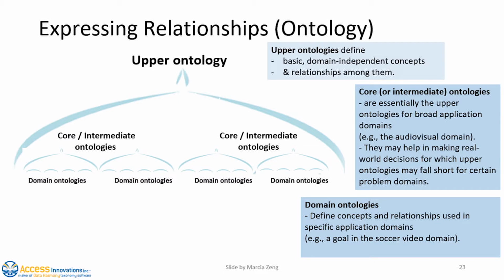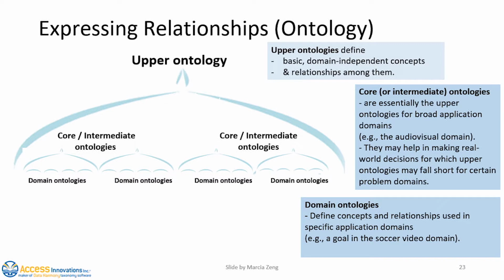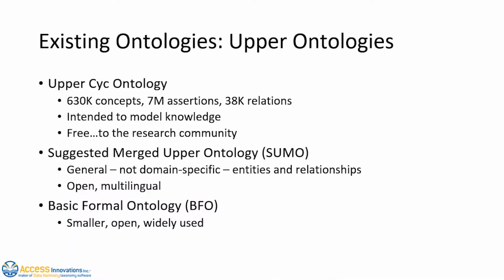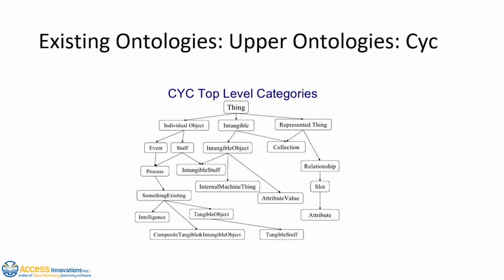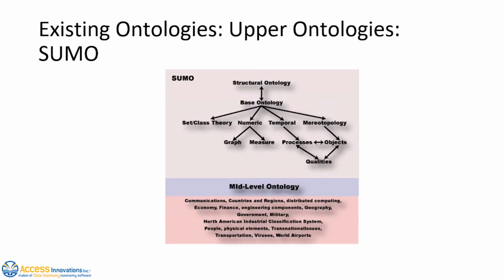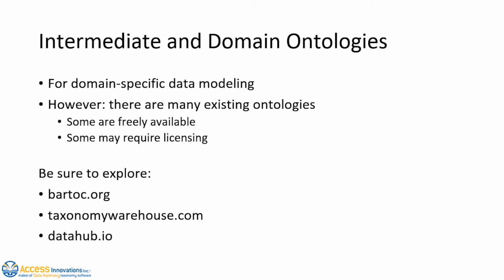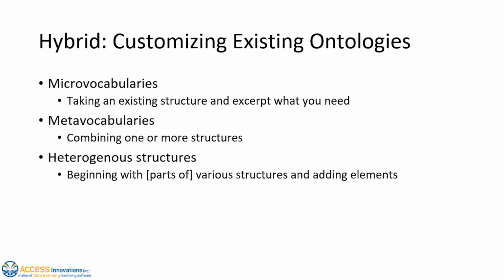Leveraging Ontologies for Extracted Structured Data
Access Innovations' Bob Kasenchak defines the role of ontologies in defining relationships within extracted structured data in this clip from his presentation at Data Summit 2019.